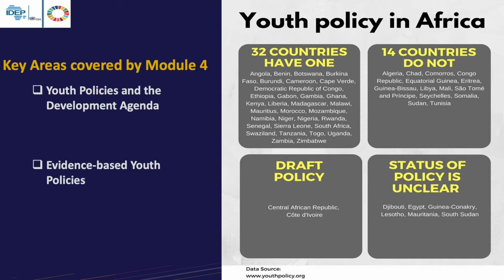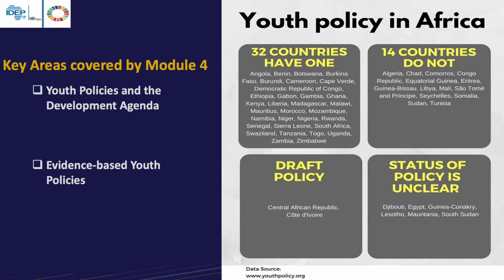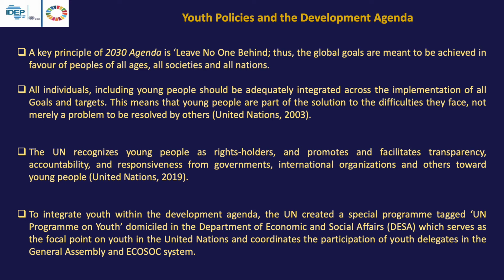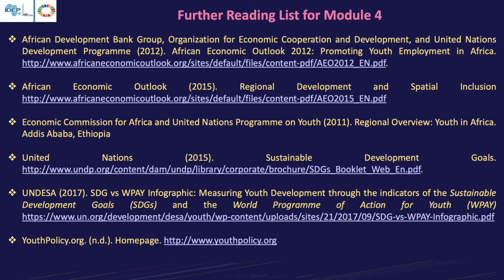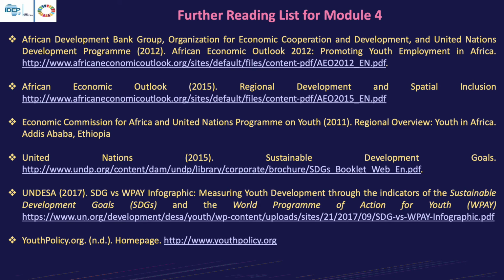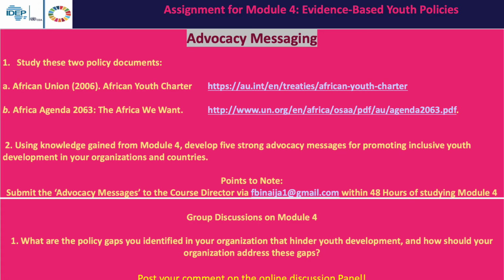Module 4 Evidence Based Youth Policies